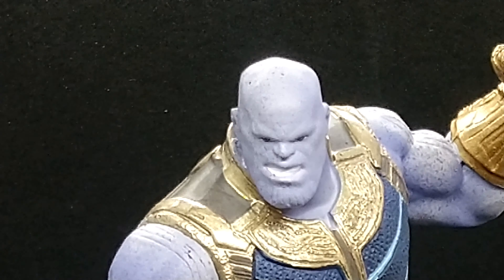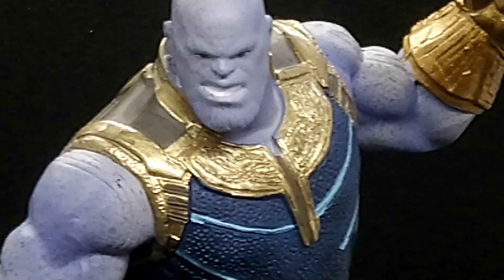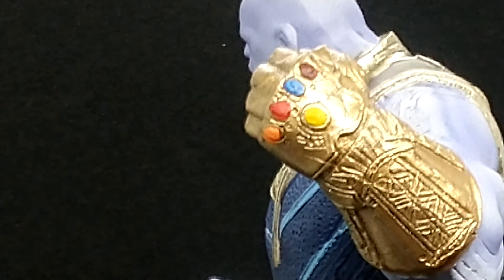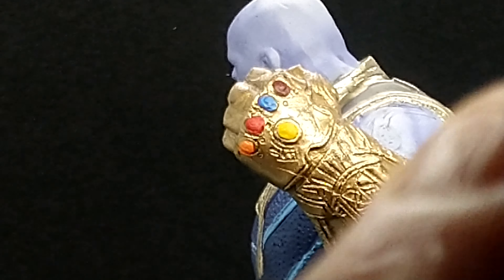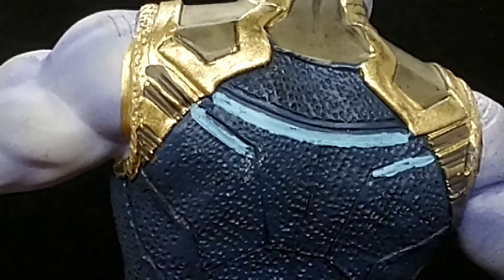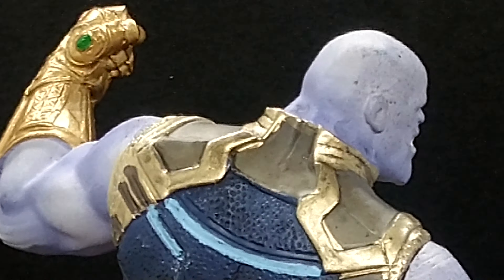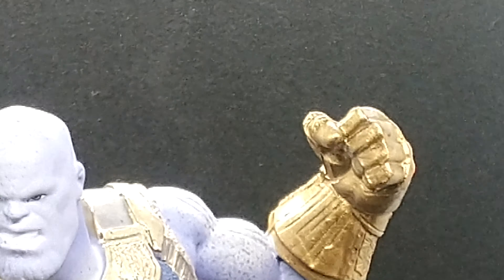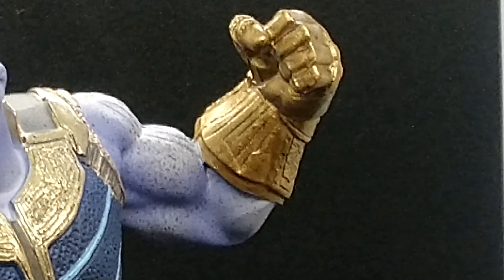Marvel movie figurine collection: Photo-Shoot Thanos (Avengers Infinity War Part 1) 14/01/2020!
Here's my next photo-shoot in 4k using my Sony Experia 10 Smart Phone camera which has a 4k sensor with a 21'9 to 16'9 ratio that you can chose from or even smaller. So I'm photo_shooting some of my Marvel figuring and unboxing them on my channel there will be sone affiliate links which should turn this channel into a paid video some time this week at the time of the video. Recorded on Tuesday 14th, January 2020. The firine I'm photo_shooting is Thanos from Marvel Avengers Infinity War 0art 1.